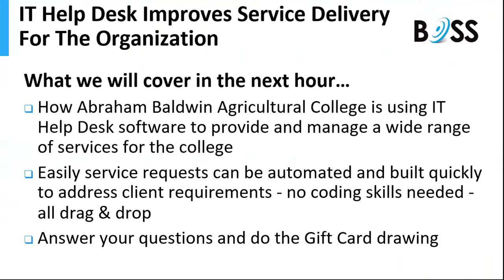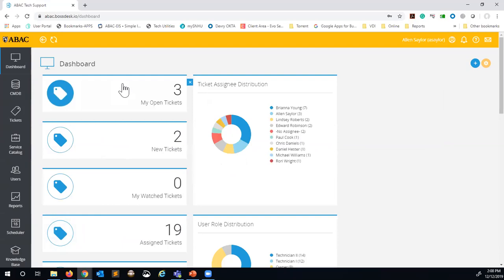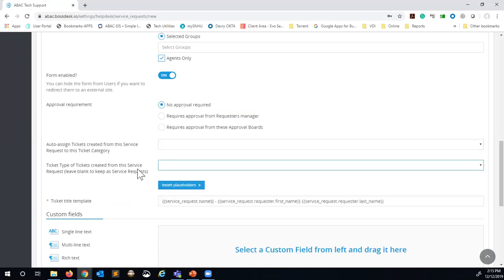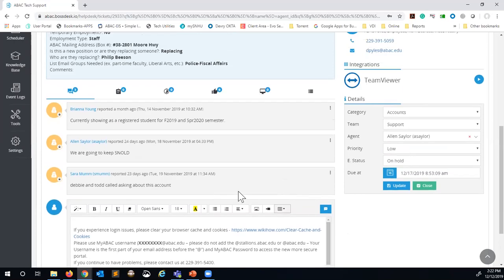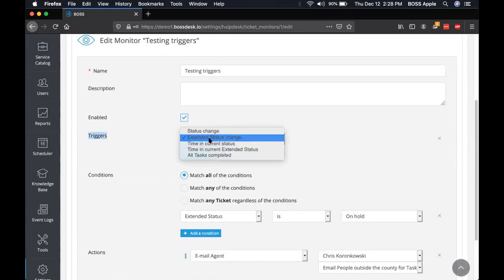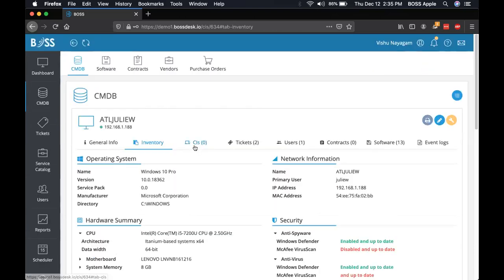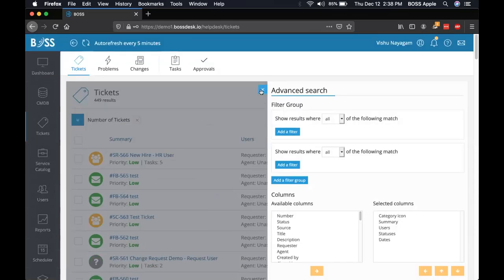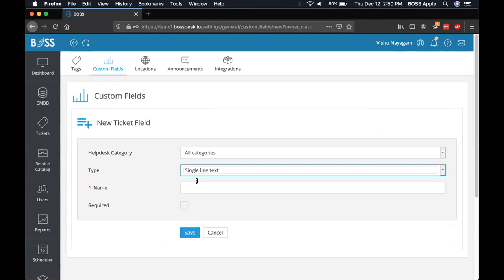IT Help Desk Improves Service Delivery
Find out how a forward thinking organization is using their IT Help Desk software to provide and manage a wide range of services. Listen to Allen Saylor, CTO & CISO at Abraham Baldwin Agricultural College discuss how this was accomplished and show examples of services.
You will learn how:
An IT Help Desk can be used to provide and manage a wide range of service for the college.
In addition to traditional IT requests, the service catalog manages requests for HR on-boarding, digital media, digital signage, website changes, student help, and much more.
Easily service requests can be automated and built quickly to address client requirements - no coding skills needed - all drag & drop.
Reports and Dashboards with configurable widgets provide immediate metrics for the management team